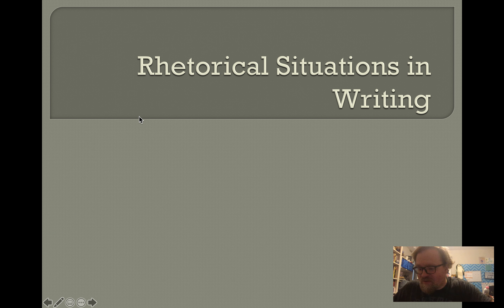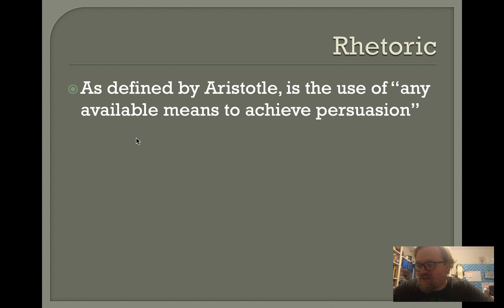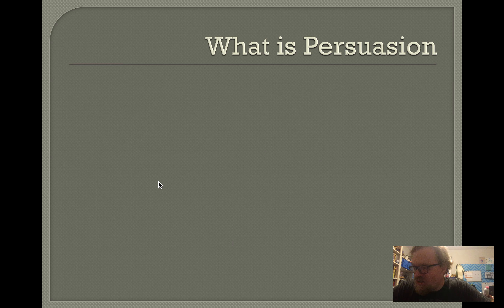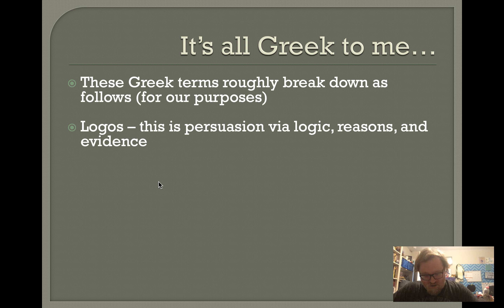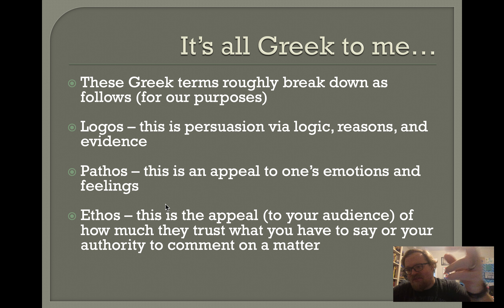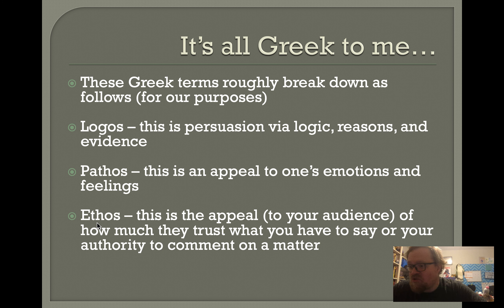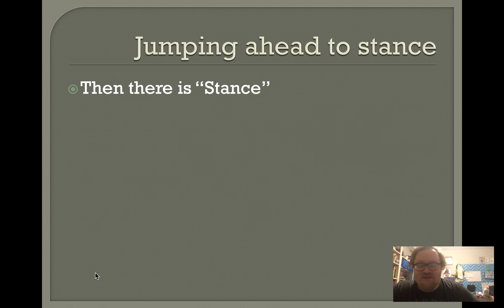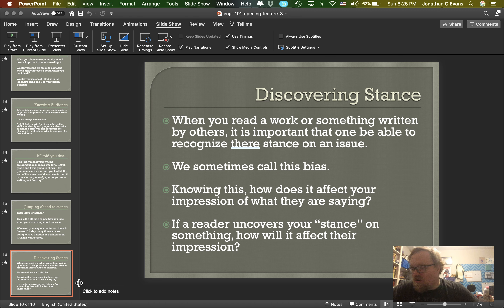Opening Lecture ENGL 101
Getting us started in our course.